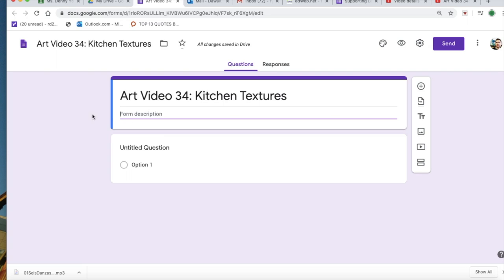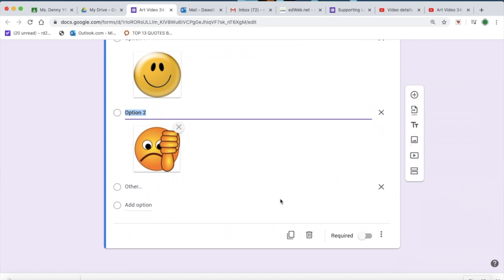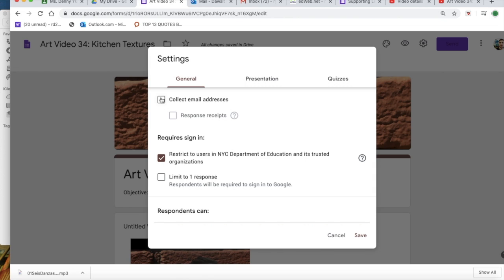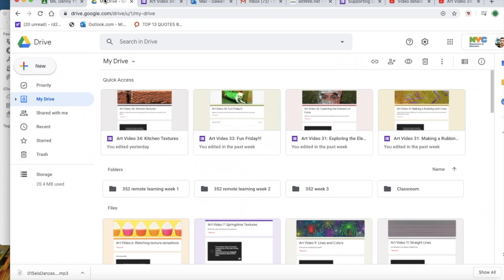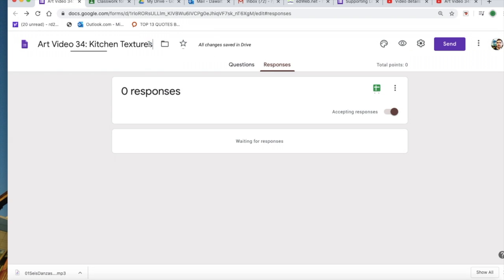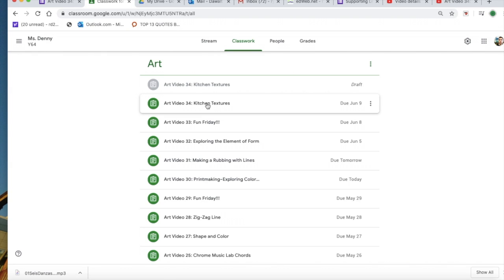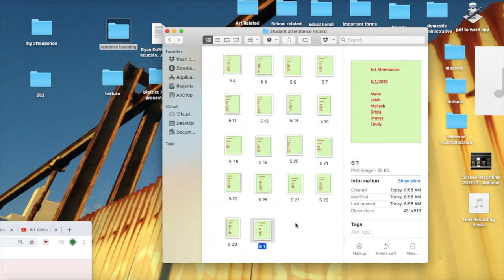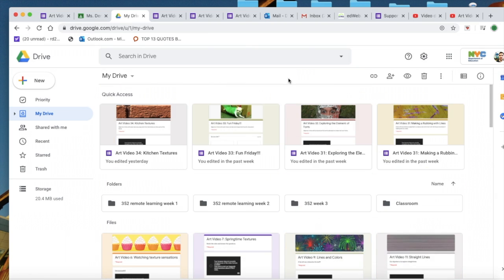Using Google Forms to support video content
Viewers will learn to utilize Google forms to collect student assessments for an activity and gather guardian feedback